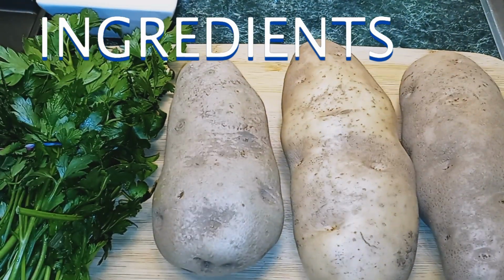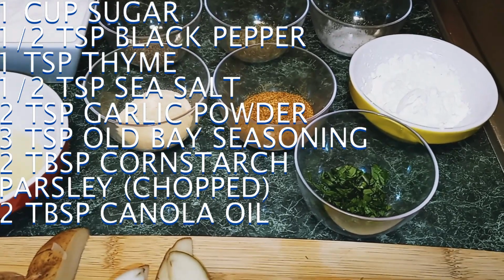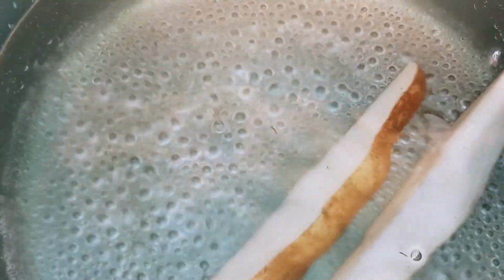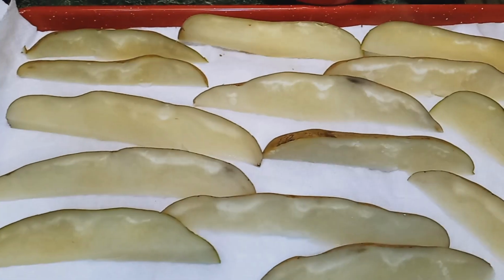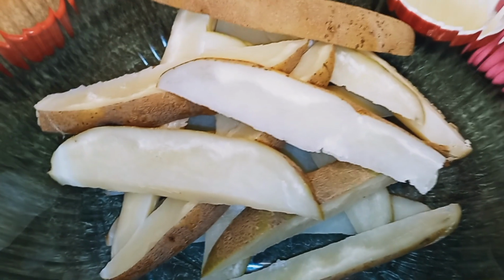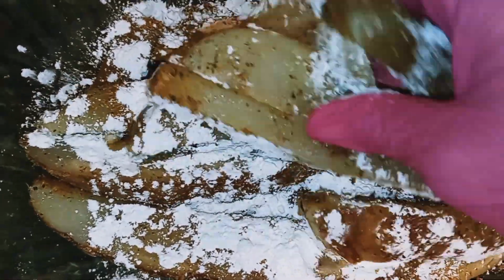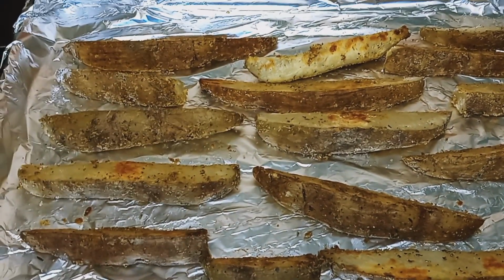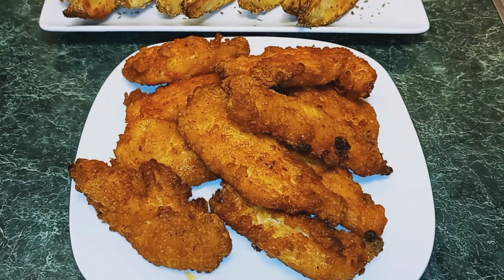HOW TO MAKE THE BEST POTATO WEDGES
You guys are going to love these potato wedges. They will have everyone asking you to make more.

Ingredients:
3 russet potatoes
1 cup sugar
1/2 tsp black pepper
1 tsp thyme
1/2 tsp sea salt
2 tsp garlic powder
3 tsp old bay seasoning
2 tbsp cornstarch
2 tbsp canola oil
parsley (fresh or dried)